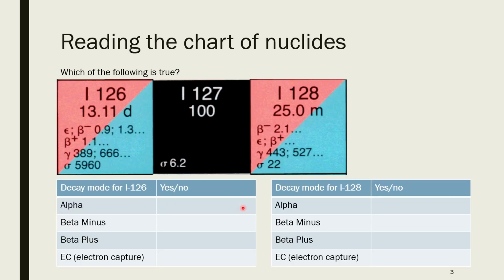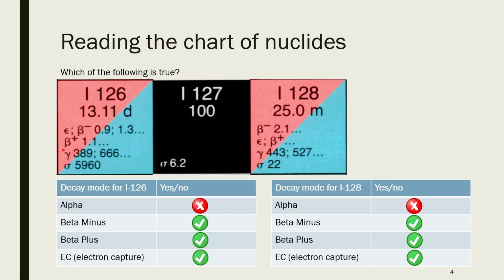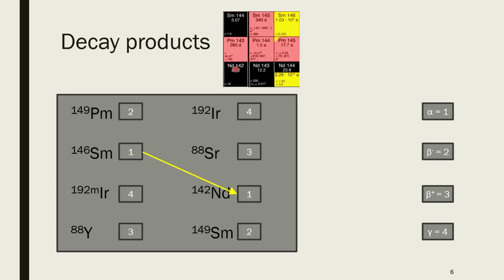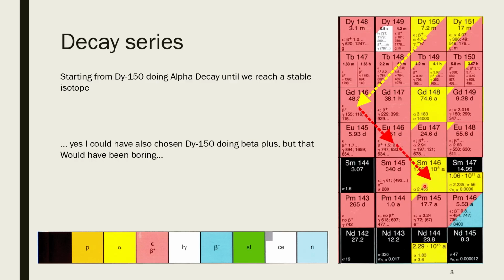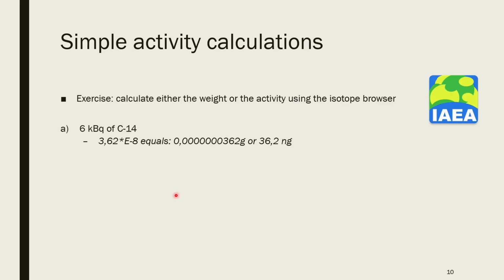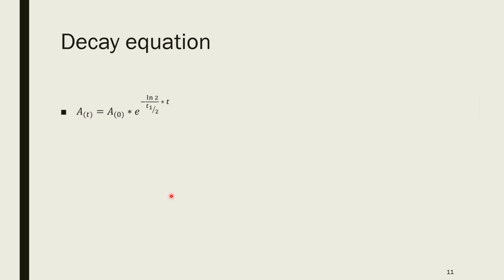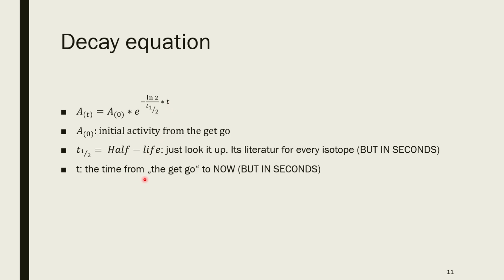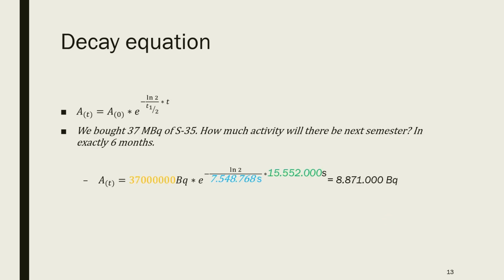Nuclear Seminar No. 17 - Exam questions